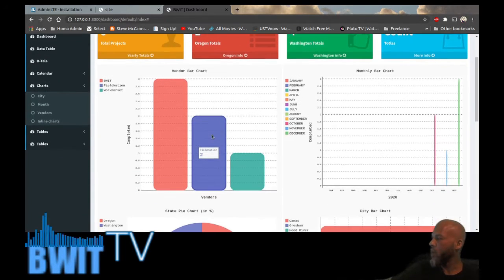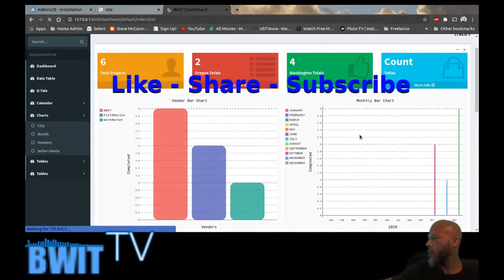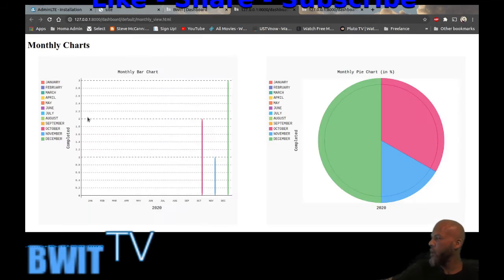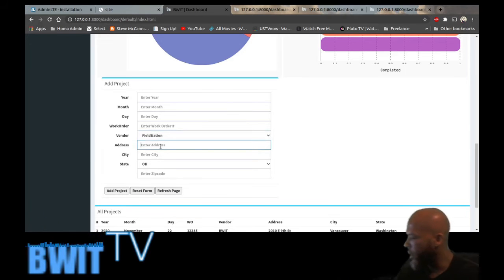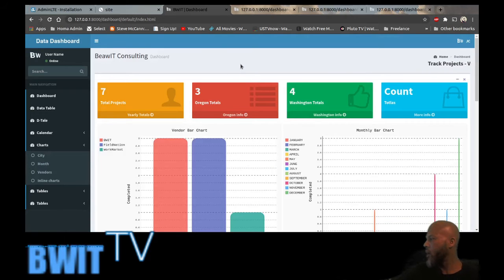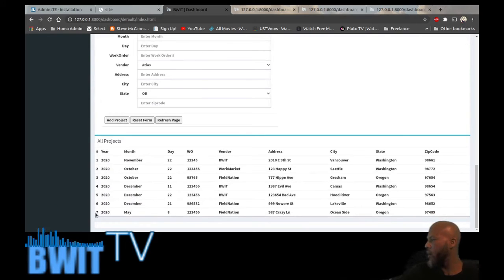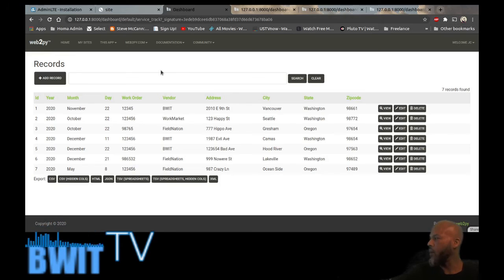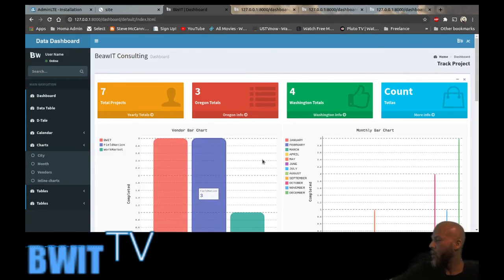[WHO YOU BWIT] Cool Basic Data Dashboard using Web2py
created my own data dashboard.

$whoyoubwit